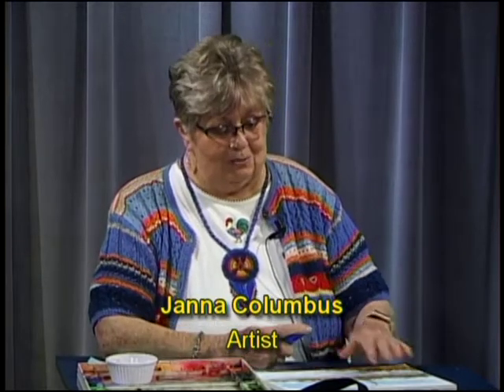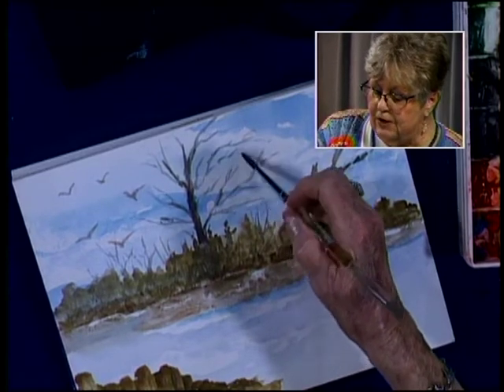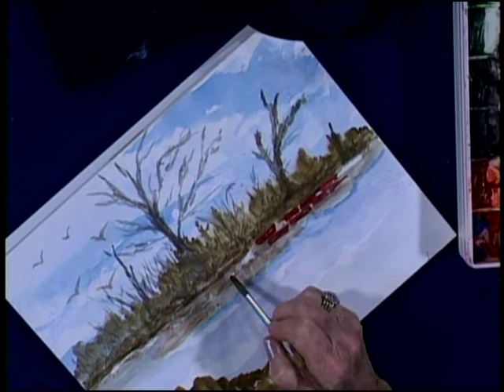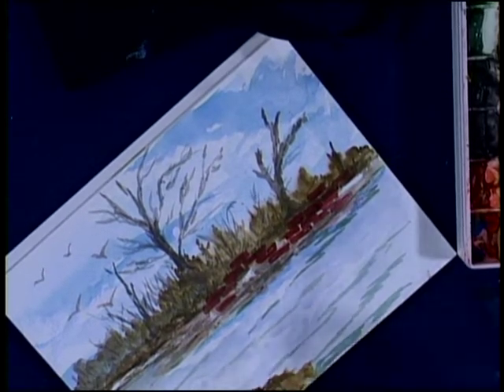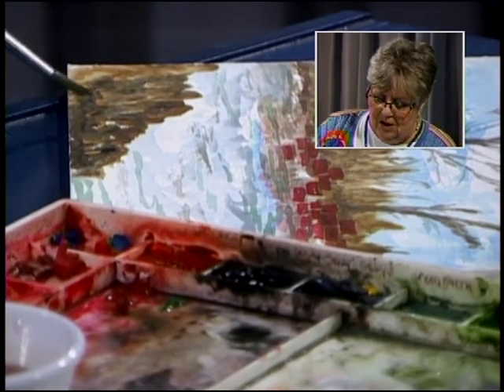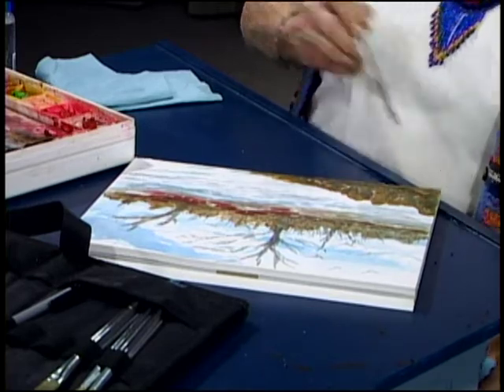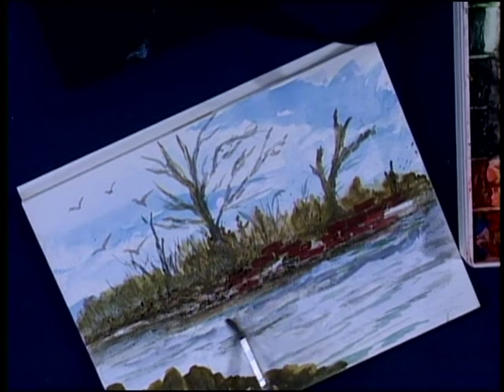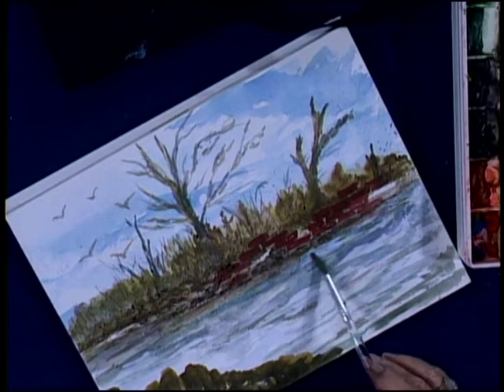Art and Imagination with Janna - April 13 2022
Art and Imagination with host Janna Columbus

"Winter Scene Water Color"